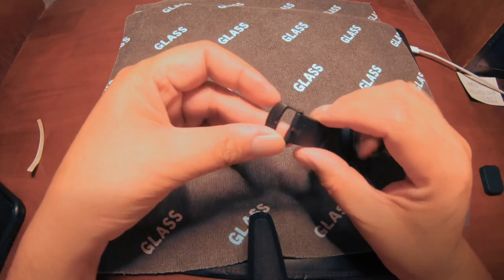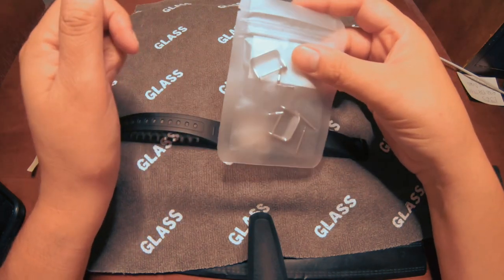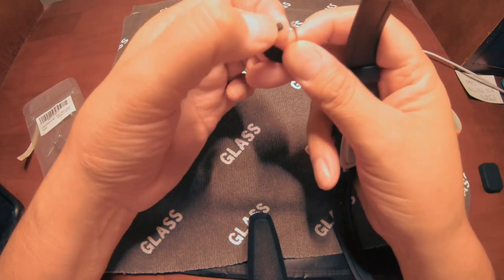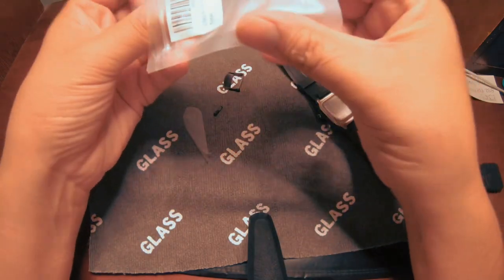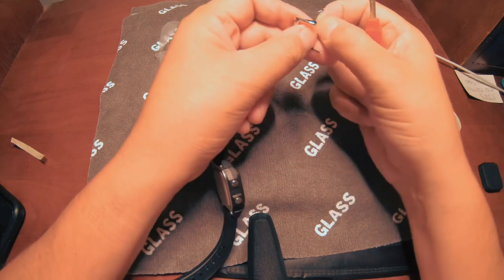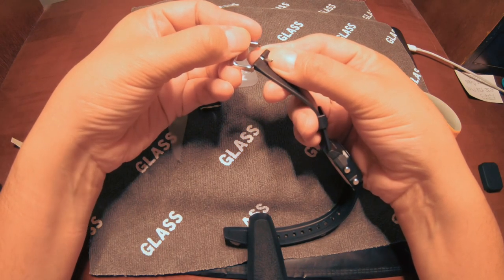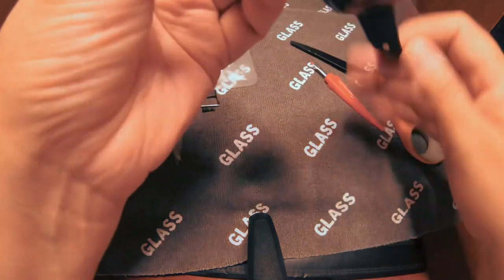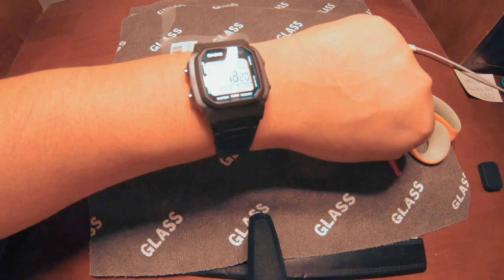Casio W-800H Buckle Mod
Replacing plastic buckle for an aluminum aftermarket upgrade.